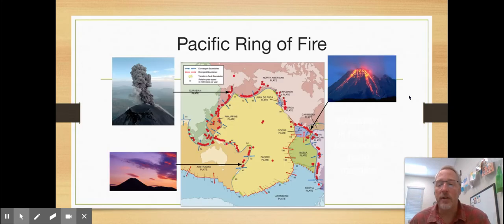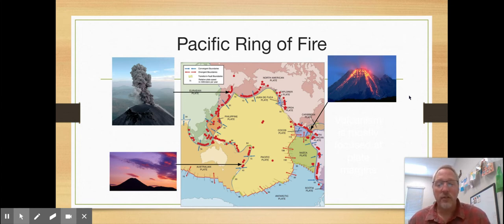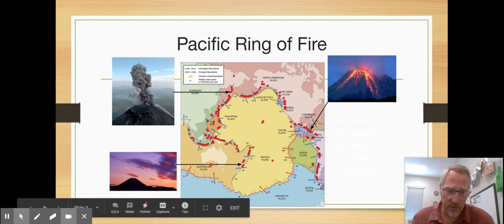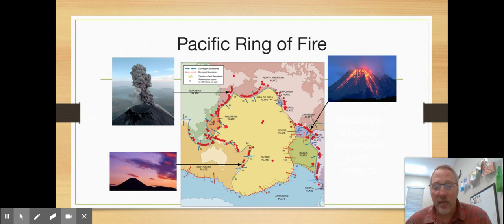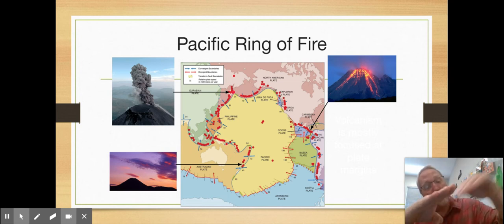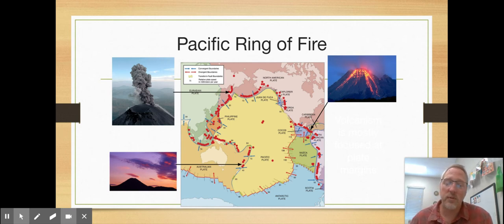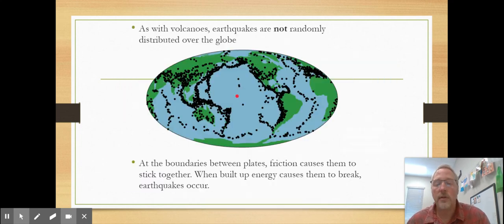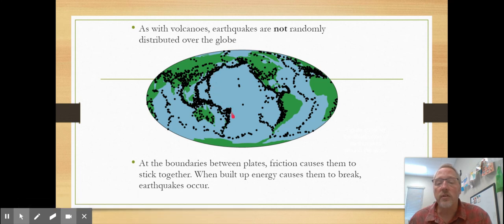Ring of Fire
I tried to screencast over the youtube video but it didn't work.  Please watch the attached video.
thanks